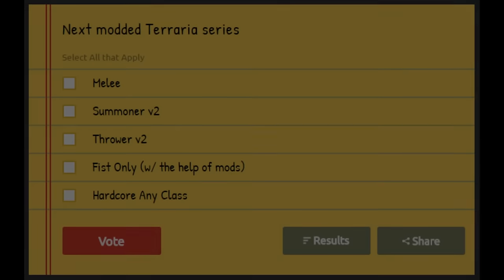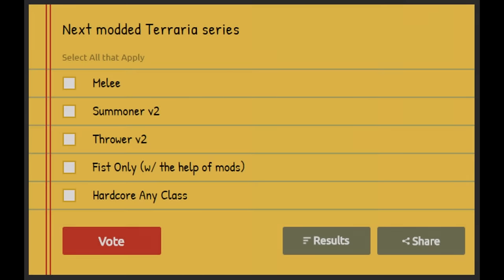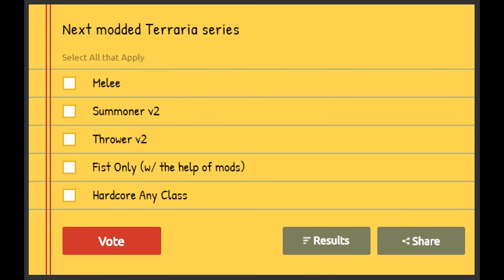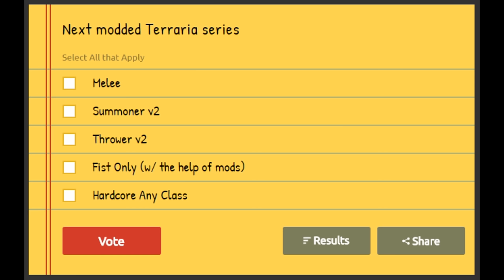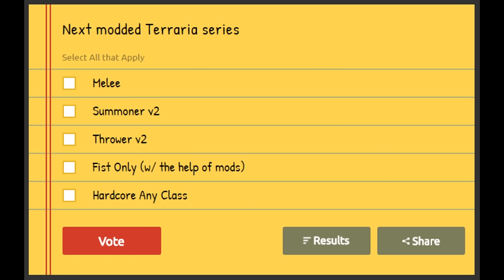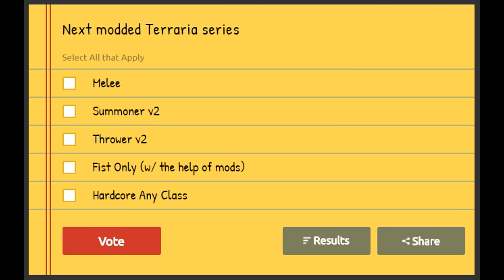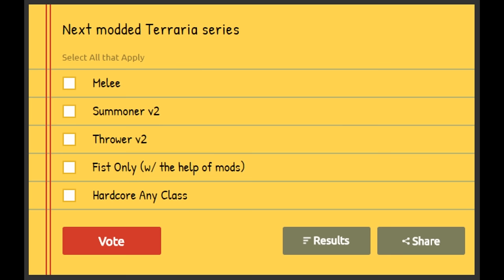VOTE FOR THE NEXT MODDED TERRARIA SERIES!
I need all of your votes!

Shout out to Sleepy for donating!

WingSlot - In-game Tmodloader Mod Browser